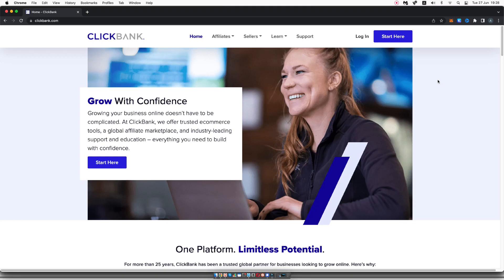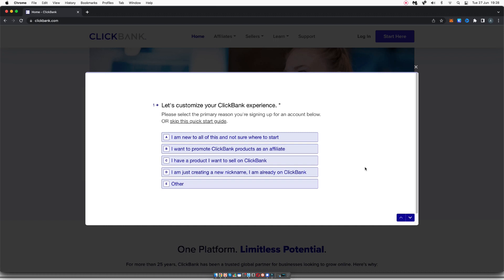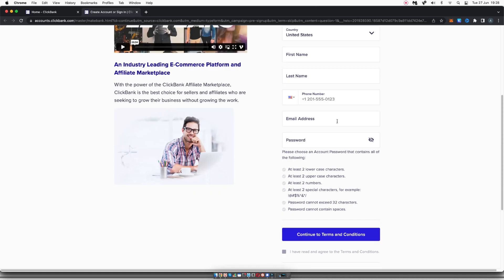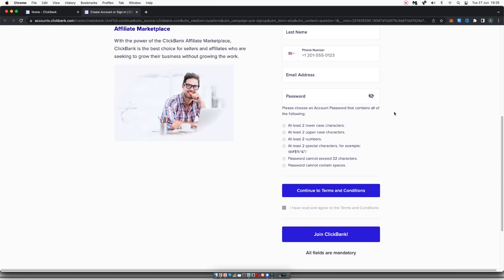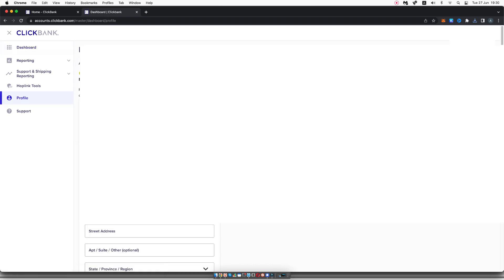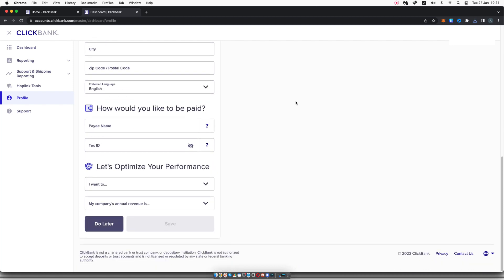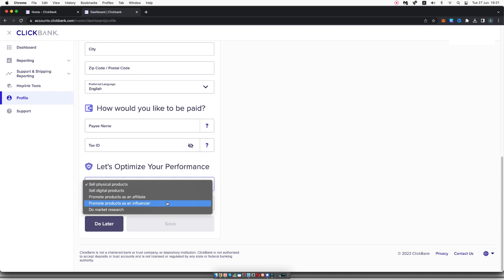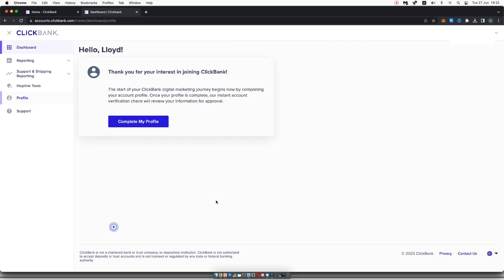How To Create a Clickbank Affiliate Account 2023 (Step By Step)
Hey, and welcome to this short step by step tutorial on how to create a clickbank account in 2023.

In this video I will walk you through in under 3 minutes how to create your clickbank affiliate account so you can start promoting clickbank products as an affiliate today.

Timestamps:
0:00 How to create a clickbank account
1:15 Create your affiliate account
2:22 Complete your profile